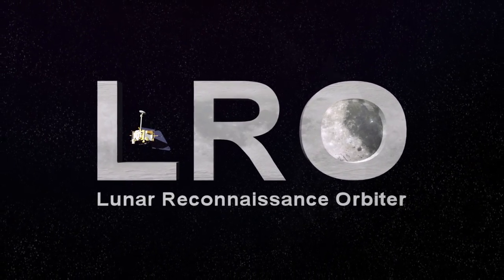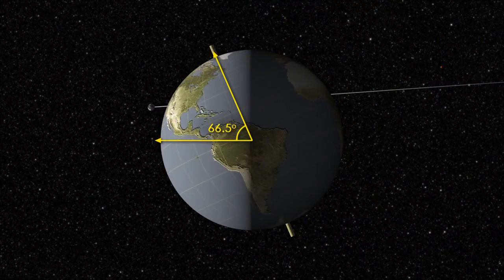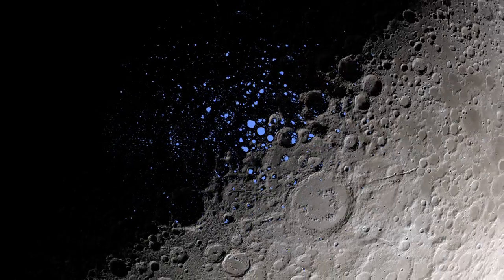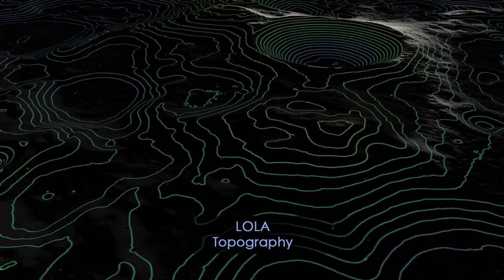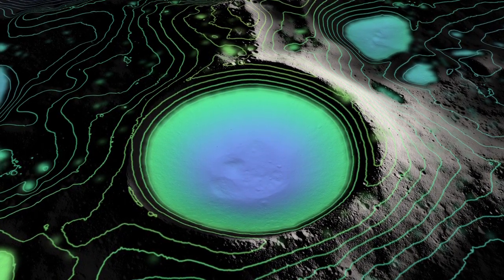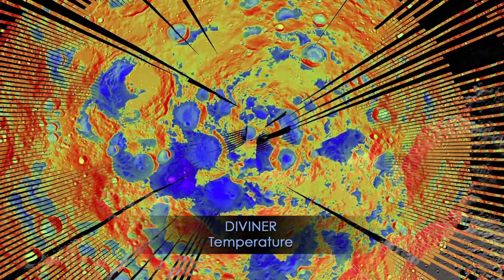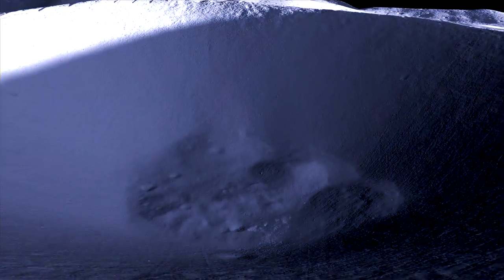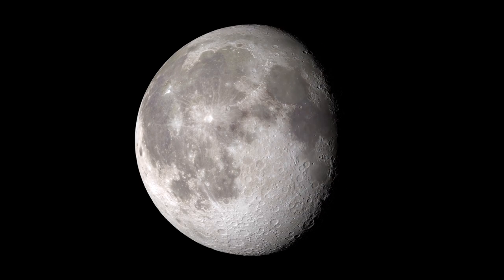The Moon's Permanently Shadowed Regions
As you watch the Moon over the course of a month, you'll notice that different features are illuminated by the Sun at different times. However, there are some parts of the Moon that never see sunlight. These areas are called permanently shadowed regions, and they appear dark because, unlike on the Earth, the axis of the Moon is nearly perpendicular to the direction of the sun's light. The result is that the bottoms of certain craters are never pointed toward the Sun, with some remaining dark for over two billion years. However, thanks to new data from NASA's Lunar Reconnaissance Orbiter, we can now see into these dark craters in incredible detail.

Visualizers: Ernie Wright (lead), Chris Smith, Chris Meaney